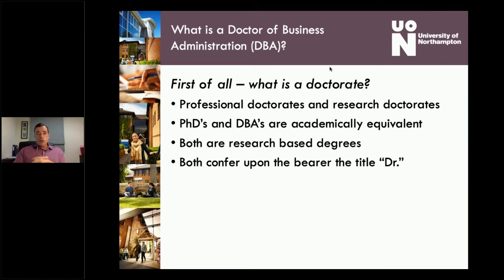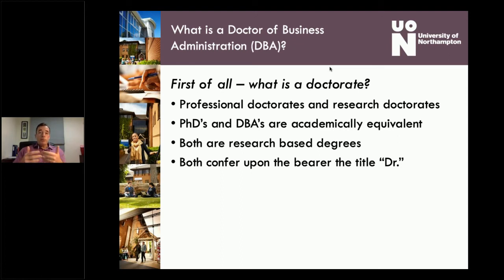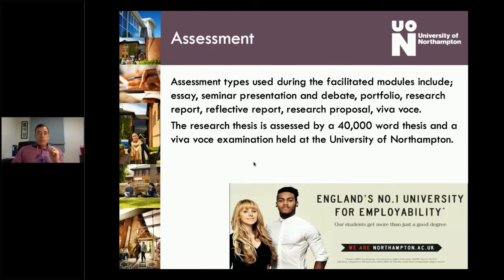University of Northampton DBA - 13 April 2021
Dr. Tim Campbell, visiting professor of International Management from the University of Northampton, presents the (Doctor of Business Administration) DBA programme and takes questions from potential students.